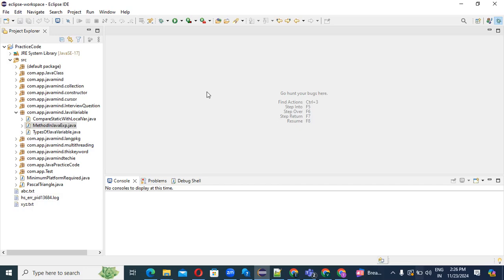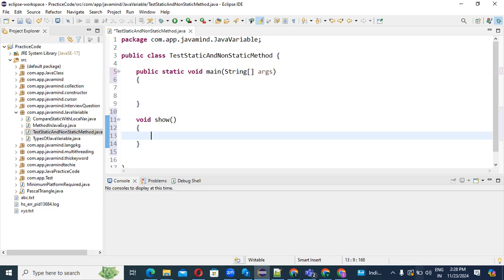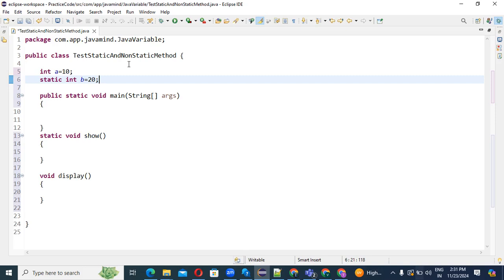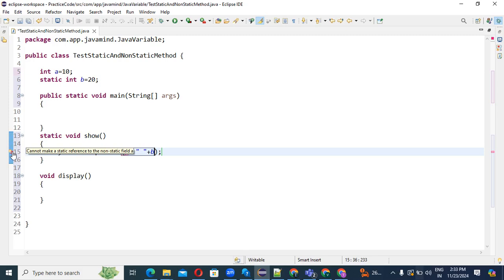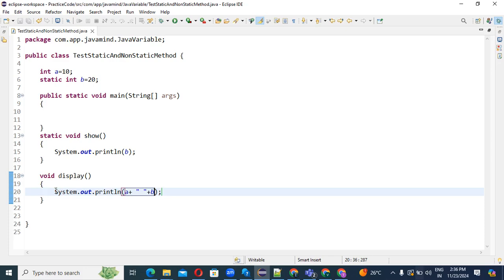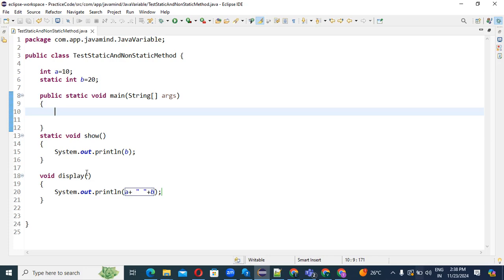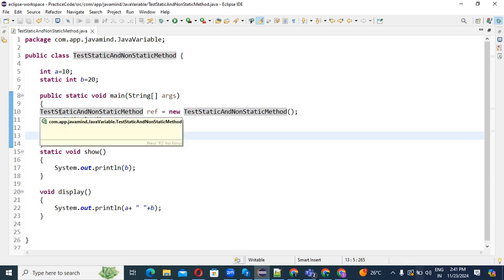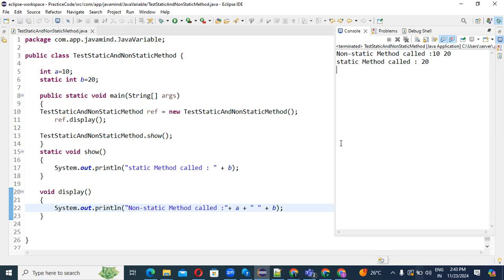What is static and non-static method In Java | Explain with complete Code Base | @JavaMind Techie